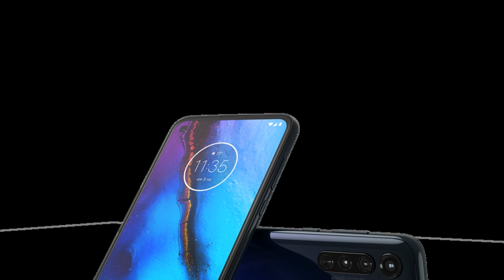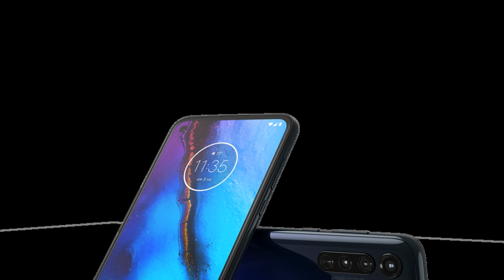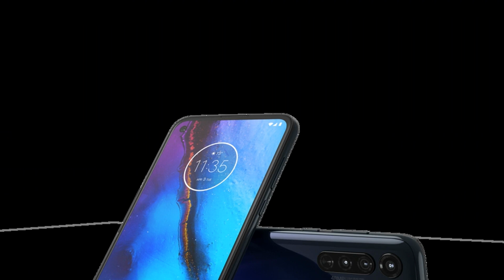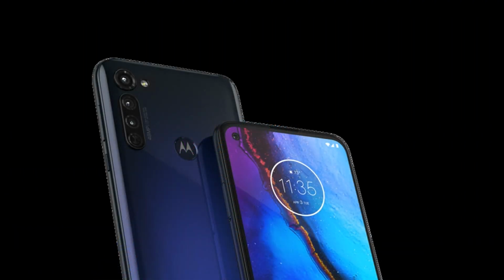Motorola embraces the stylus life on its budget G series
Reported today on TechCrunch

Motorola's long been a kind of quiet workhorse on the mobile scene. Aside from the occasional razzle-dazzle of a Moto Z or Razr, the Lenovo subsidiary mostly trades in budget handsets. The G line is probably the best example of the bunch. The devices aren't flashy and the specs are often a year or two old, but you can't really argue with the sub-$300 price point.

To its credit, however, the brand does a solid job introducing compelling features into the mix, even while keeping the cost down. This morning, at an event in Chicago, Motorola introduced two new entries into the line: the Moto G Power and Moto G Stylus, which will run $300 and $250, respectively.

The devices are similar in a number of ways, including the addition of a macro lens, borrowed from last year's Motorola One Macro. It's a curious addition - one that certainly sets the device apart from a million other multi-camera systems. How handy a macro lens will be on a phone is another question entirely, of course - though the company is convinced that users will appreciate the option.

Certainly it will help mix up the photos they do shoot, moving from your standard shots of people and landscapes to flowers and food, I suppose.

Both products also sport beefy batteries - a longtime and welcome staple of Motorola's devices. There's a beefy 4,000 mAh battery on the Stylus and even more massive 5,000 mAh on the Power. Those are listed at 19 and 27 hours, respectively. Less impressive is the Snapdragon 665 processor found on each. It's a cost-cutting measure, honestly.

There are, after all, trade-offs to keeping budget phones budget - and Qualcomm's decision to go all in on 5G for the 765 is no doubt going to sting som